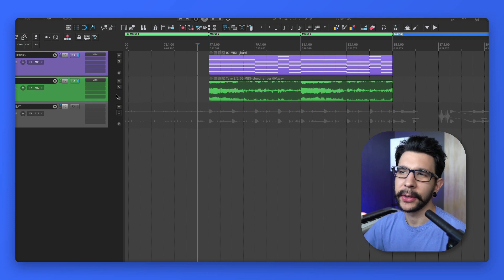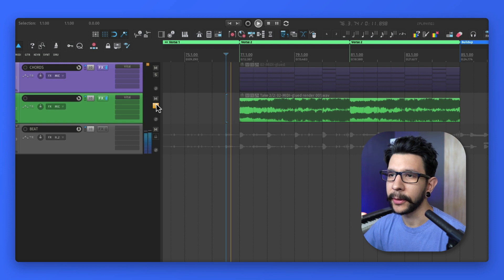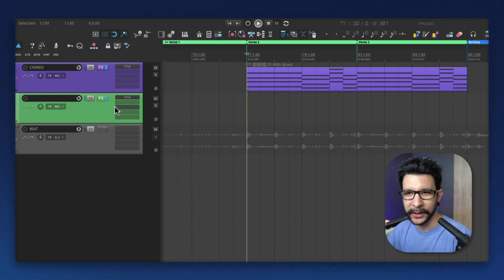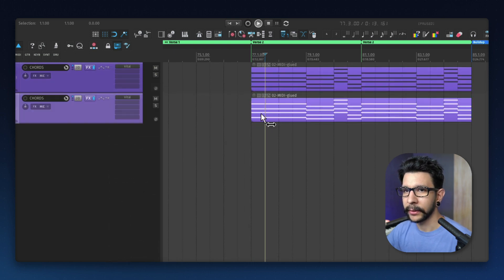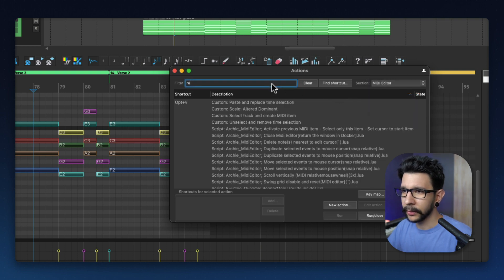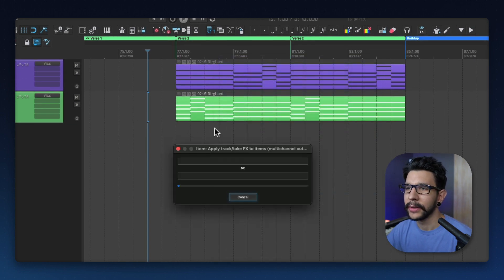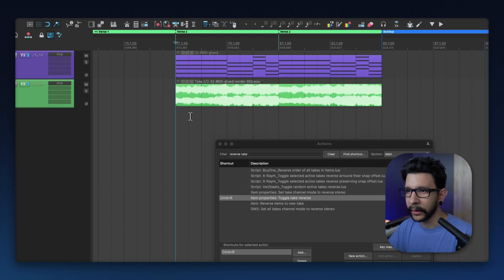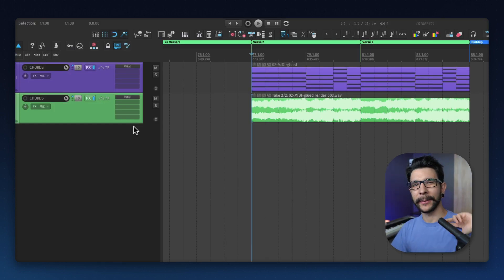Reverse MIDI trick in REAPER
Cool production trick you can try to make your MIDI melodies and chords more interesting~